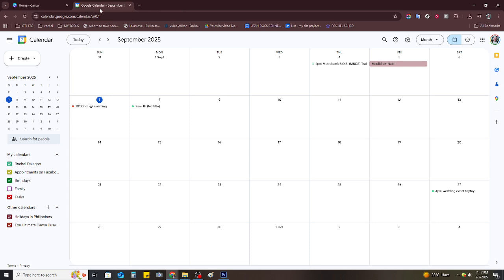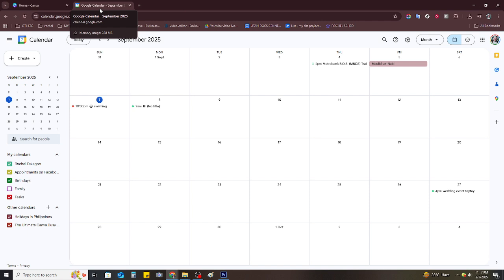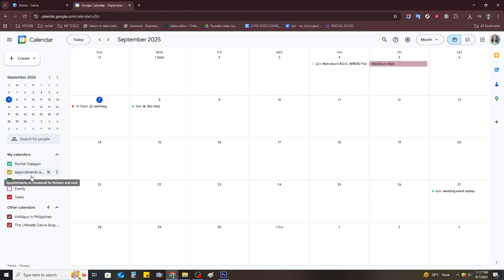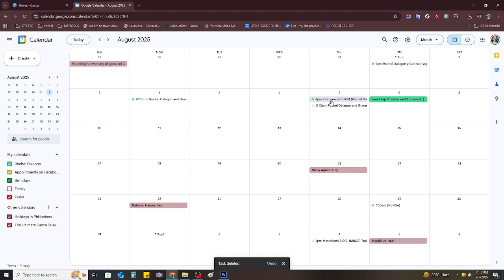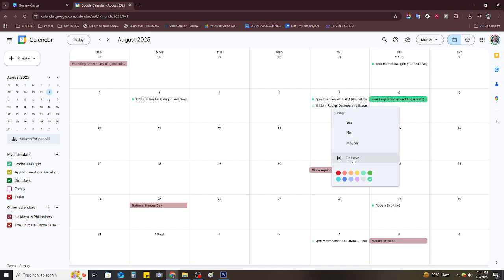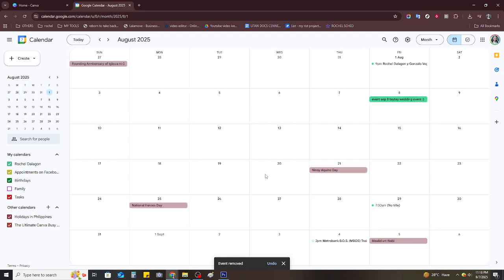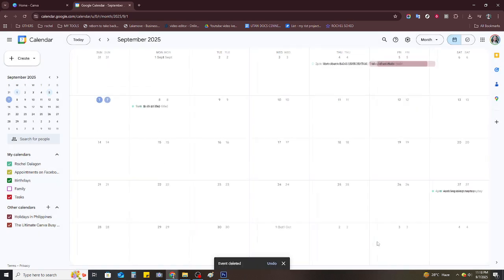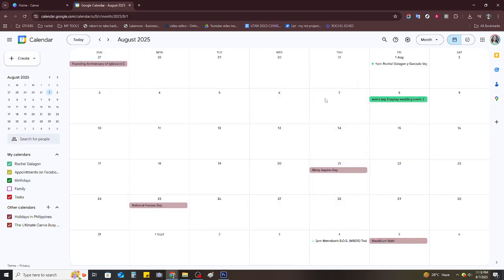How to Delete Tasks in Google Calendar Full 2025 Guide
Want to clean up your Google Calendar and stay organized? 📅 In this Full 2025 Guide, I’ll show you exactly how to delete tasks in Google Calendar step by step. Whether you’re on desktop, Android, or iPhone, this tutorial will help you quickly remove tasks you no longer need.

In this video, you’ll learn:
👉 How to find and manage tasks inside Google Calendar
👉 Step-by-step method to delete tasks permanently
👉 How to remove recurring tasks without affecting other events
👉 Tips to keep your calendar clutter-free and more productive

💡 Perfect for students, professionals, and teams who want to keep their schedule neat and easy to follow!